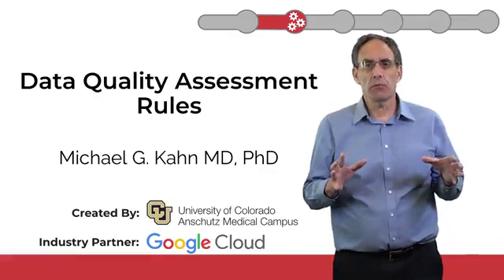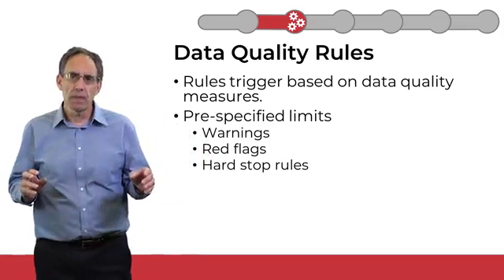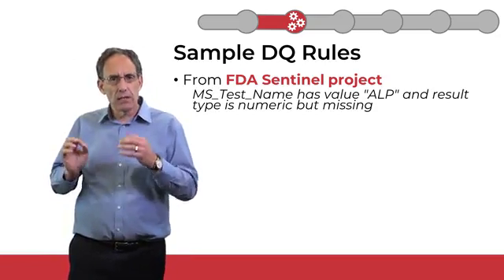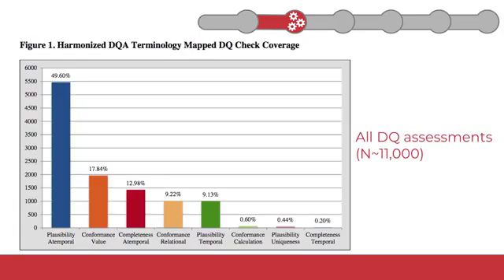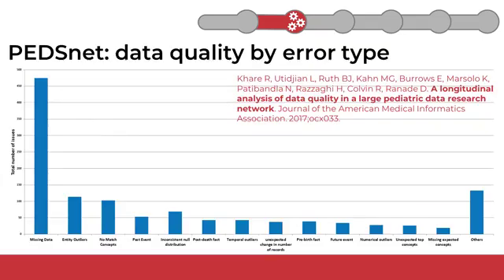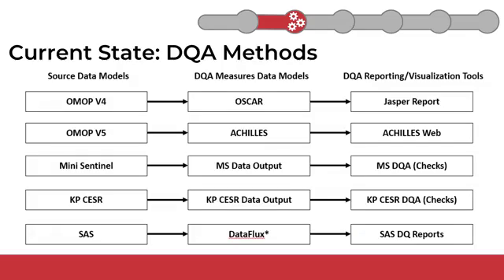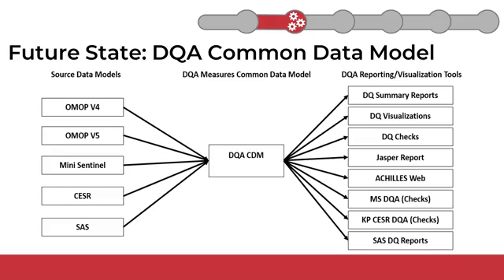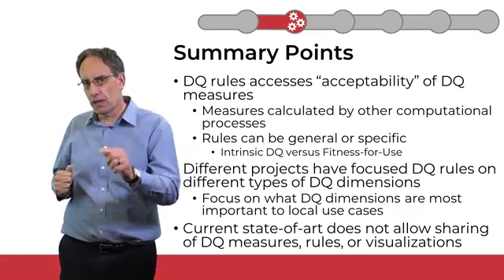Callahan and Khare rules